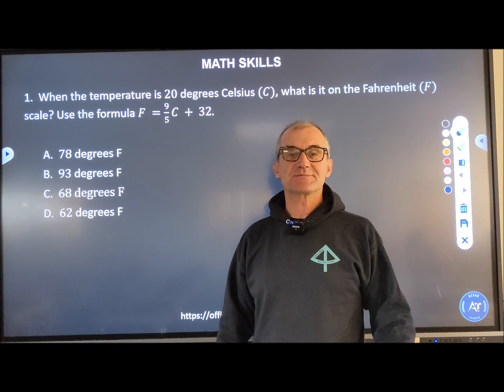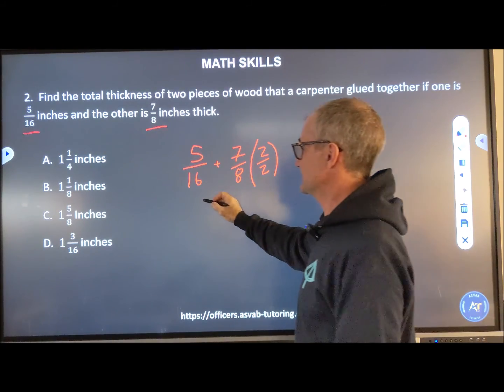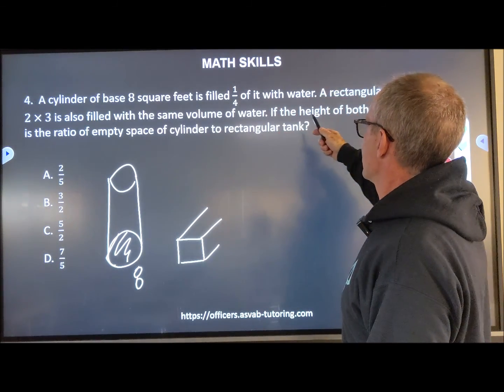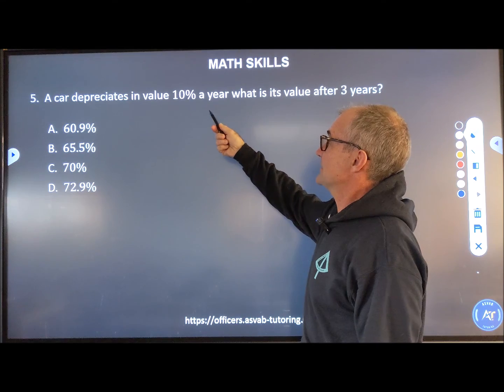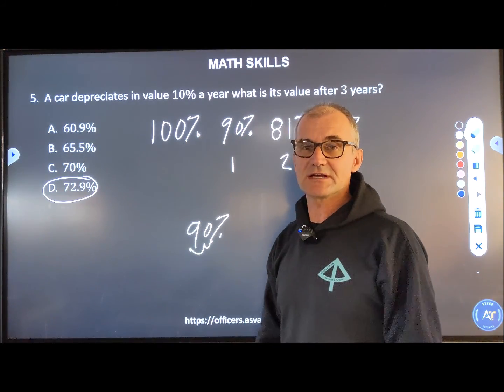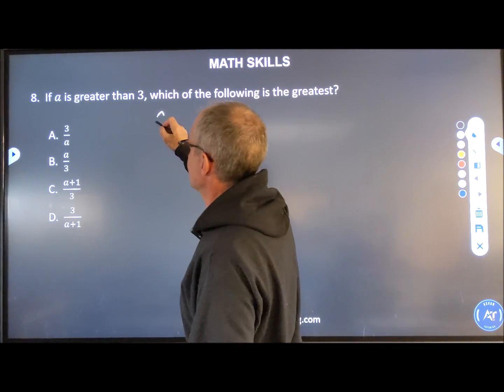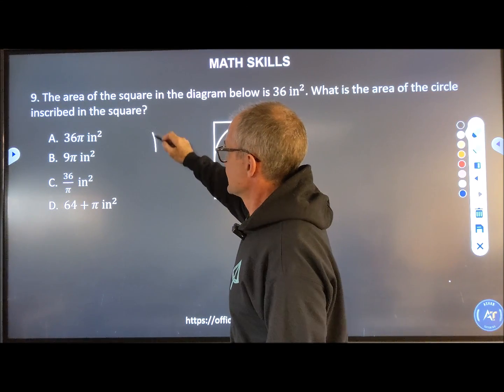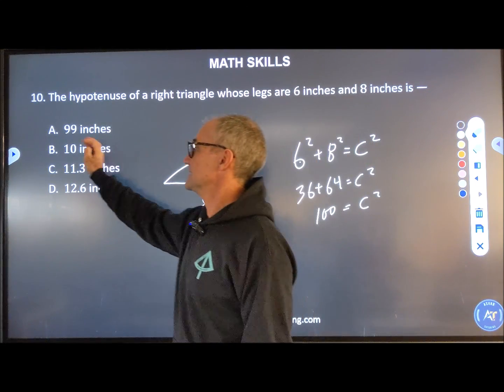SIFT Army Aviation Math Practice Test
If you want to pass the ASVAB Test with a high score, download the ASVAB Tutoring app.
I go over a practice S.I.F.T. test to help you prepare for the math portion of the army aviation entrance exam. Selection Instrument for Flight training.  Main exam for candidates wanting to move to further stages of an army aviation career.